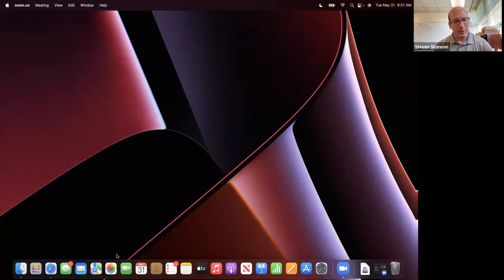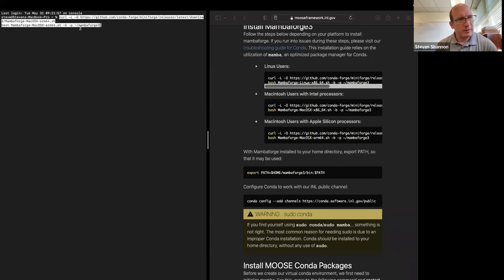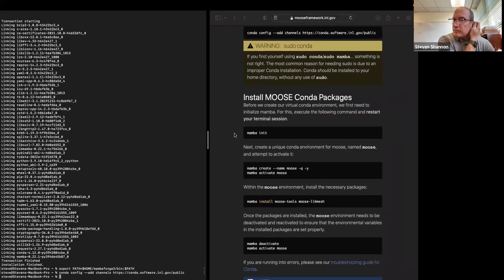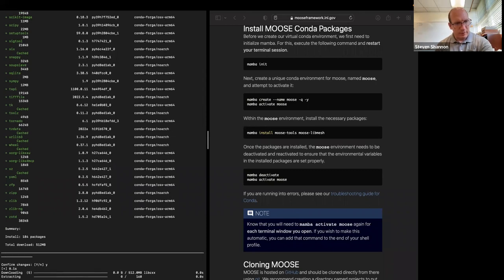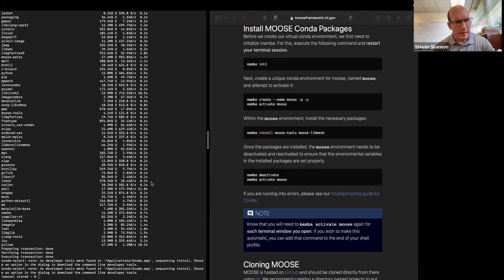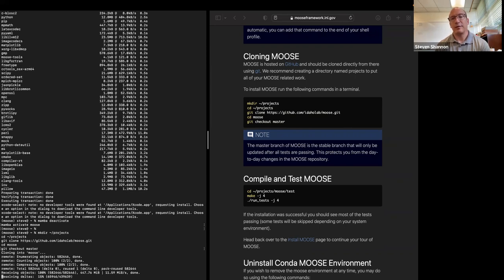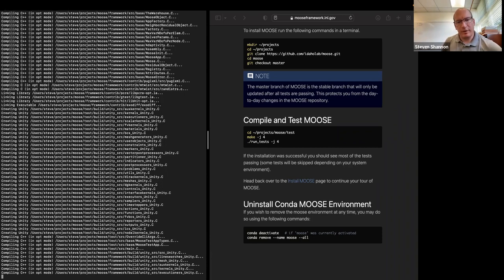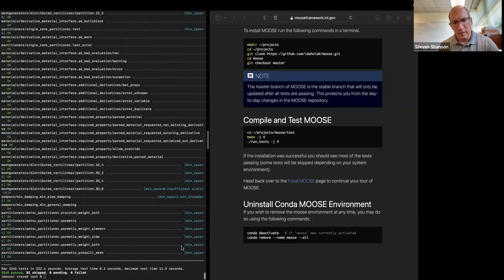MOOSE and Zapdos Tutorial #2 - MOOSE install and test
This video walks through the steps for the installation of MOOSE onto your computer.  For this tutorial, MOOSE is installed and tested on a MacBook Pro running an M1 processor